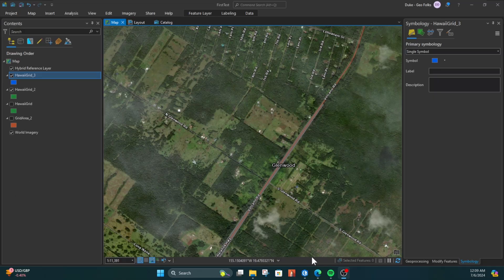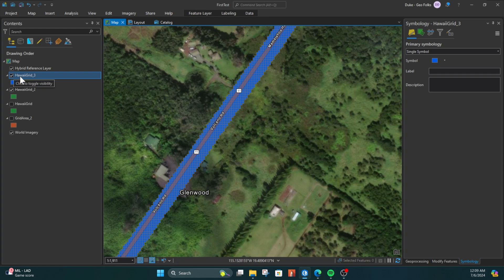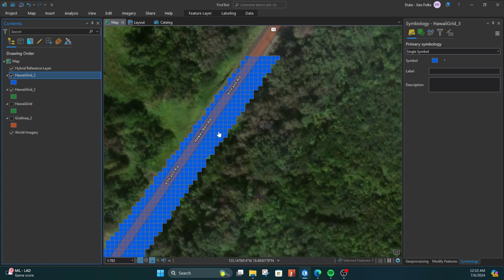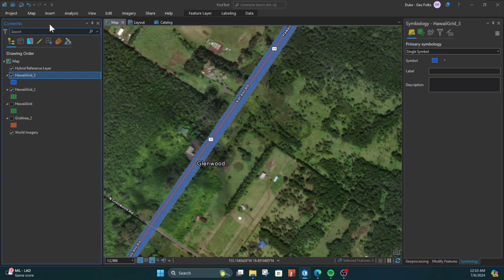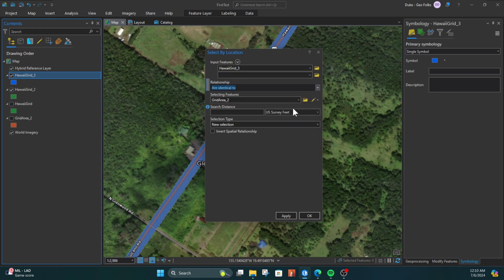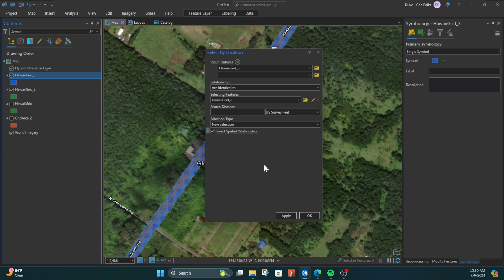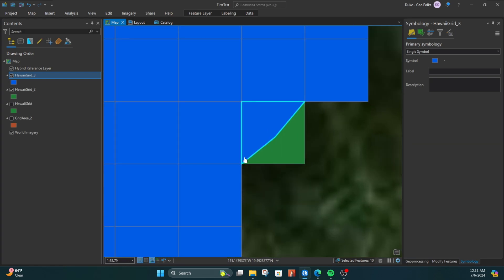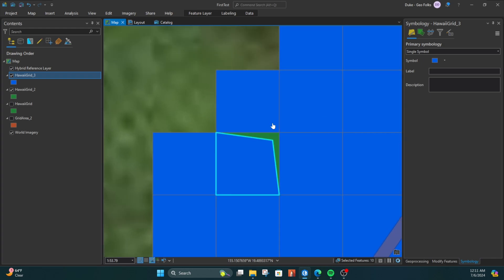How to Find Polygons on Top of Polygons and Differing Polygons in ArcGIS Pro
This video details using select by location to find polygons on top of polygons  and polygons that differewithin ArcGIS Pro.

00:00 – Intro
00:42 – Selecting By Location (Duplicate Polygons)
01:51 – Outro